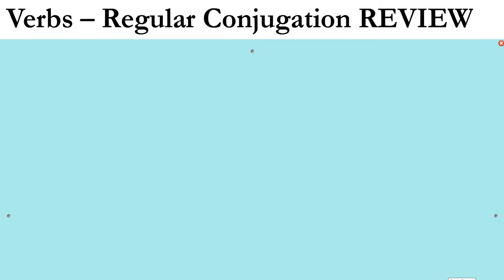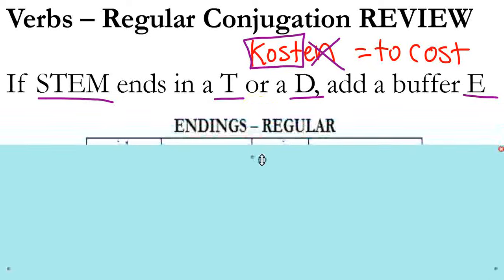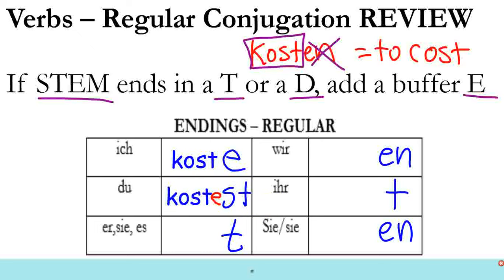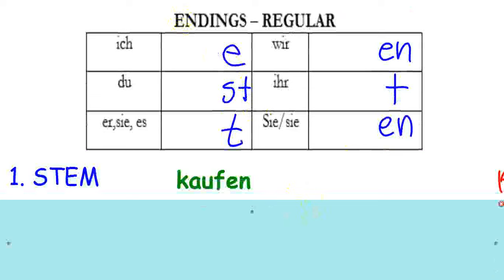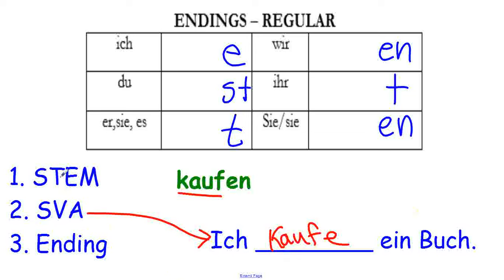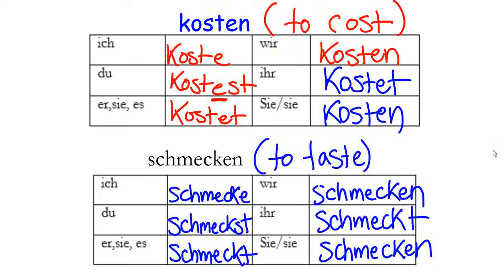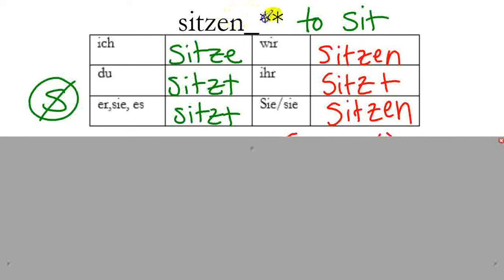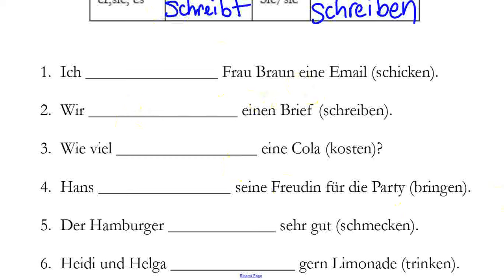German Grammar: Verb Conjugation - Regular Verbs (Review)